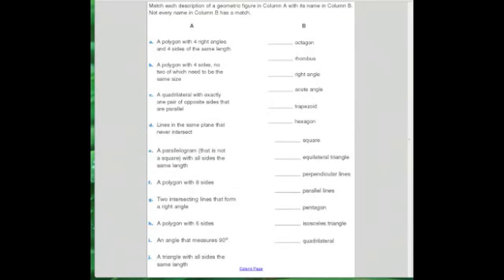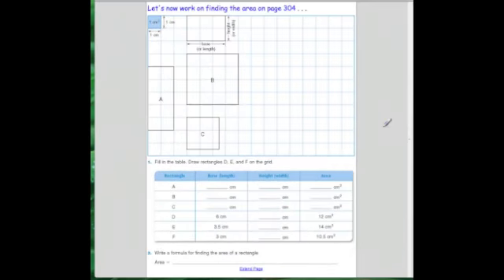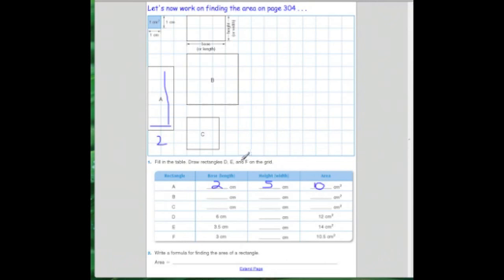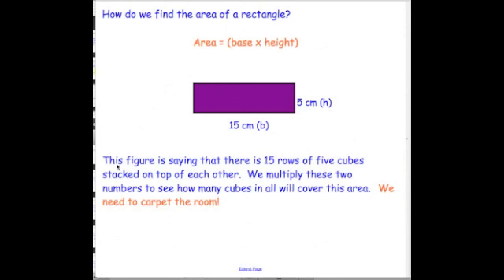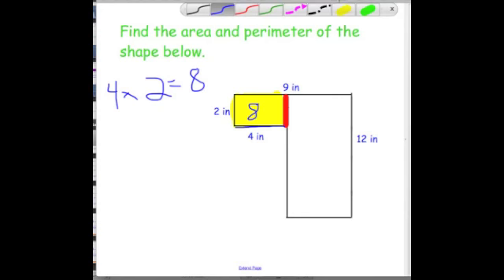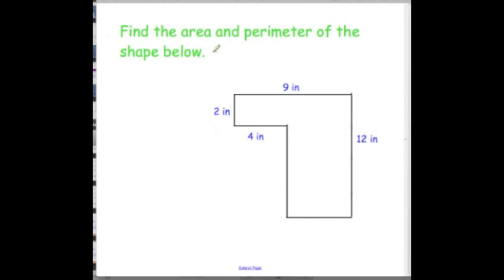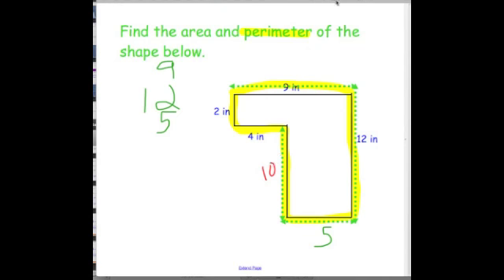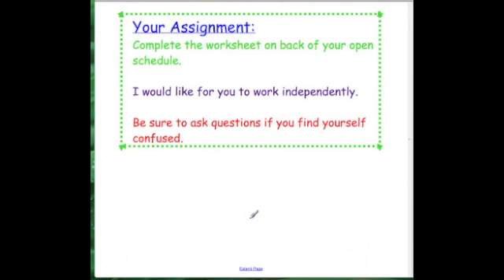Flipped 9.4 Area of Rectangles